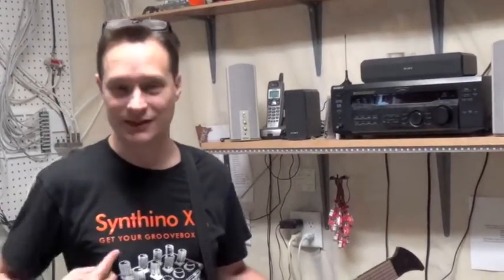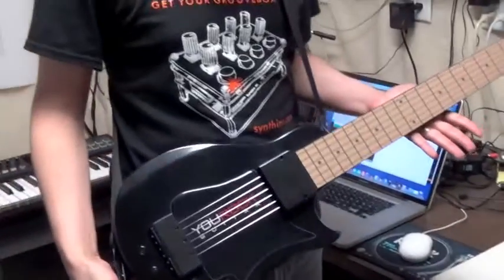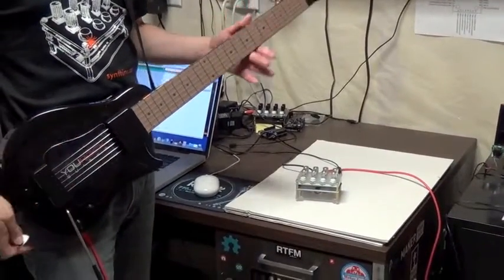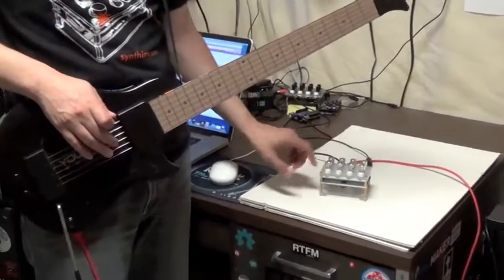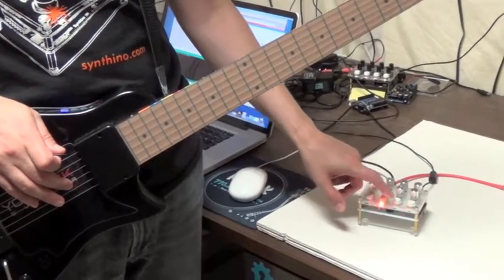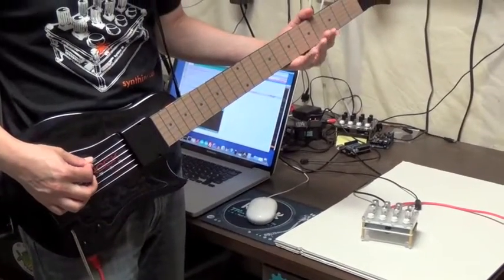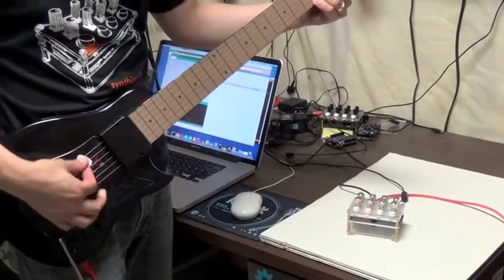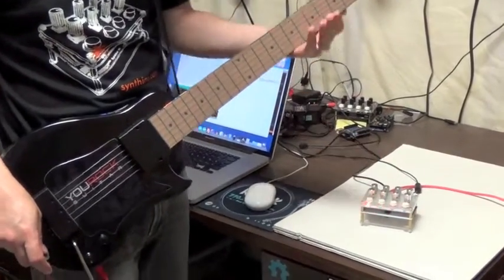SynthinoXM Arpeggiator Controlled by MIDI Guitar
The Synthino XM arpeggiator can create arpeggios from notes played on any MIDI controller. Here I show how chords played on a MIDI guitar can create arpeggios from the individual notes.